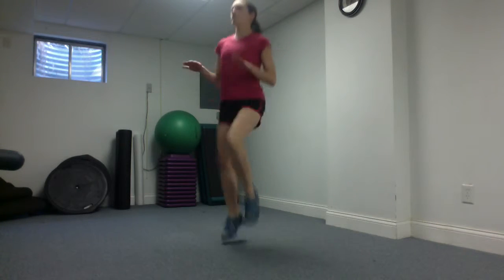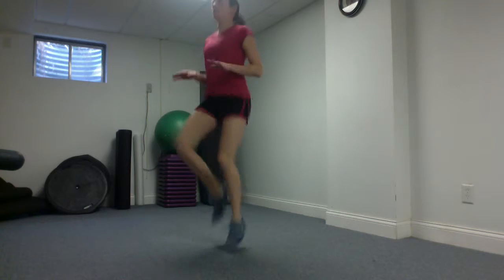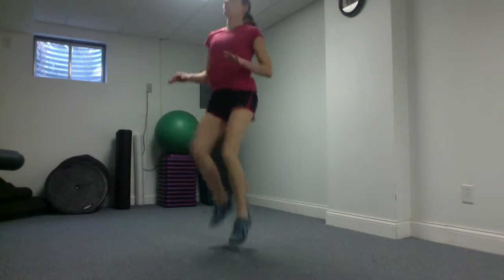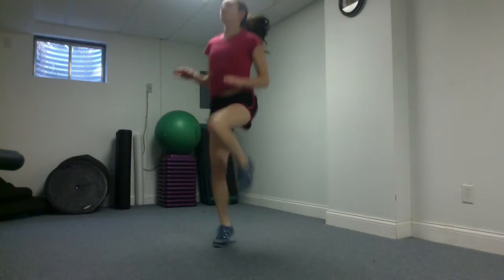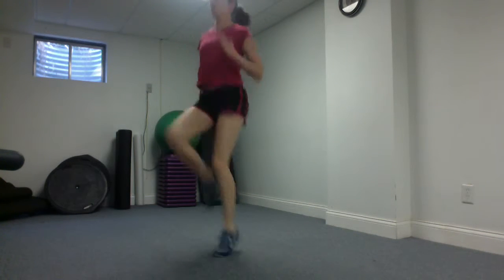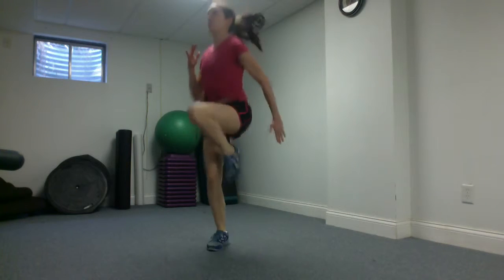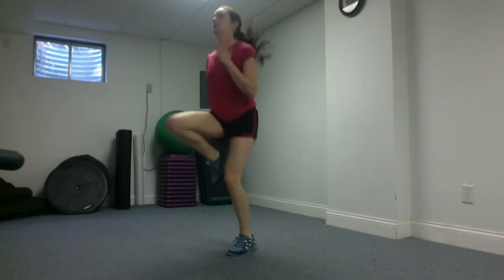High Knees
How to do the high knees exercise which is good for cardiovascular training and plyometrics